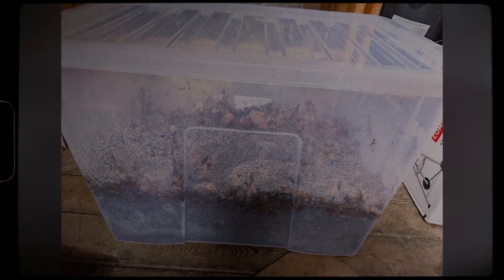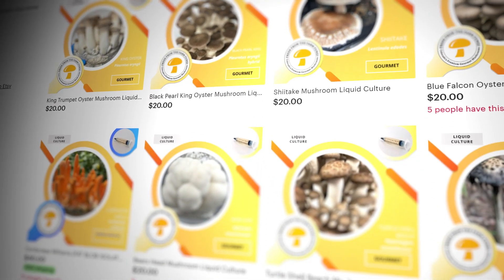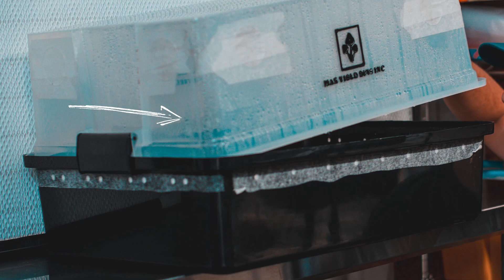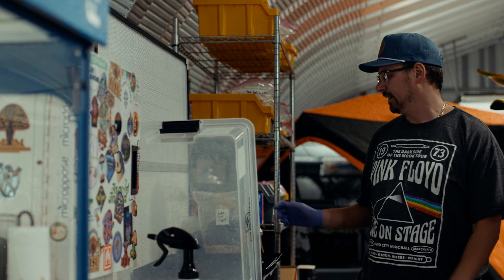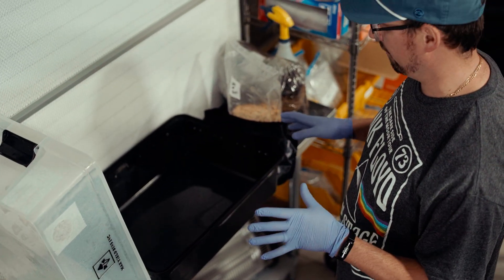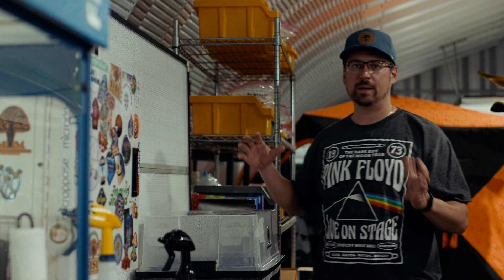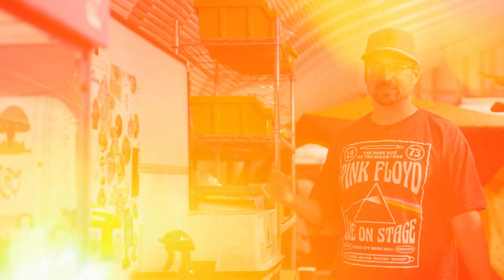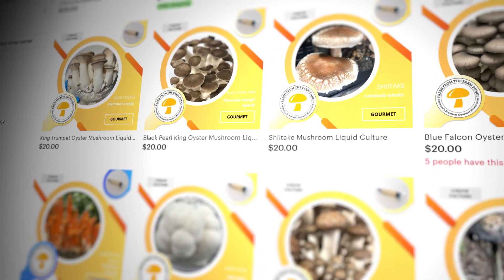Monotubs explained - the anatomy and principles of growing mushrooms in totes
🧼📥🍄‍🟫 max yield tub

How does a plastic tub recreate an entire forest ecosystem?
Join Gary with Fresh From The Farm Fungi as he explains the anatomy of the mono tub—how it breathes, self-regulates, and supports mycelial growth. Learn the secret to stopping contamination before it starts, and how to get consistent fruiting every time.
This one mistake could be the difference between success and a green disaster.